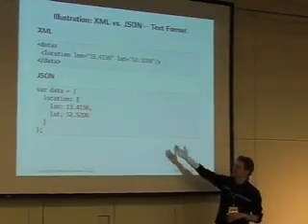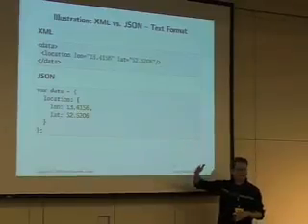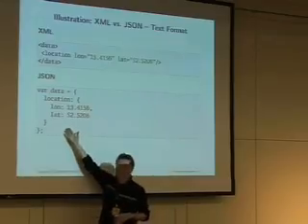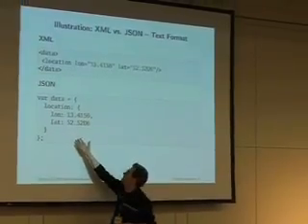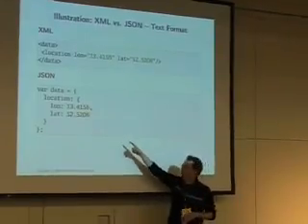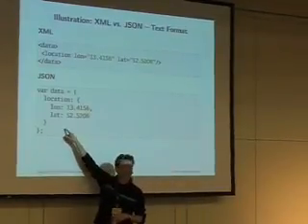22C3 2005 eng ajax web applications